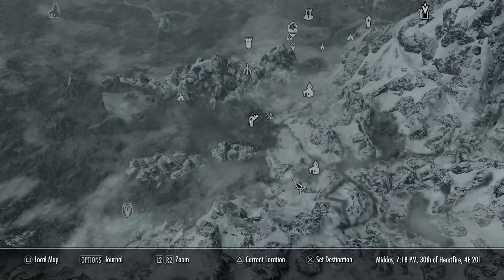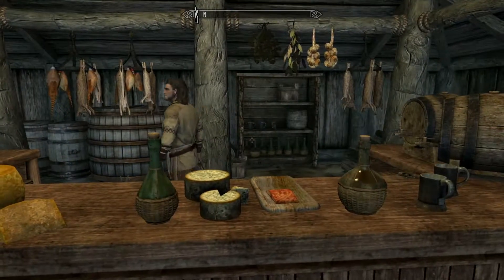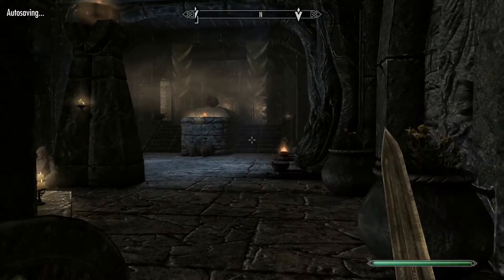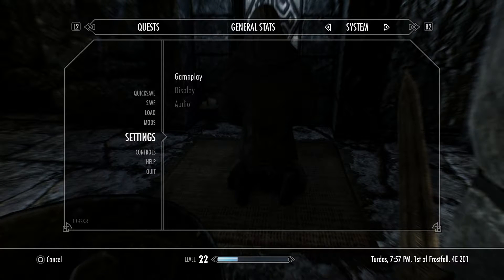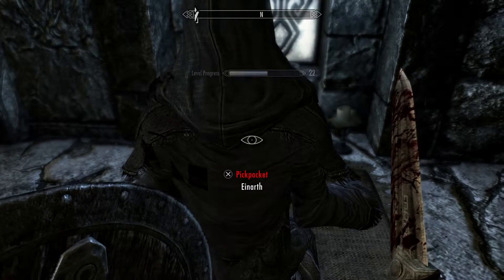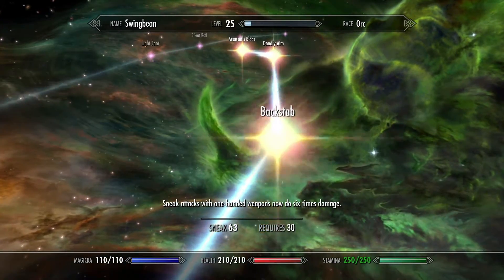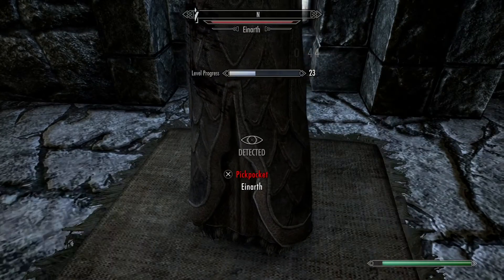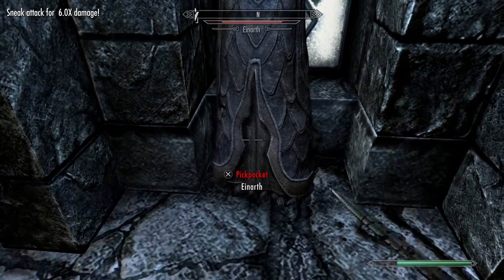SKYRIM: 1-100 SNEAK SKILL FAST 2016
skyrim 1-100 sneak in just minuets!
Hello and welcome, in this video i will show you how to power level your sneak skill in just minuets!